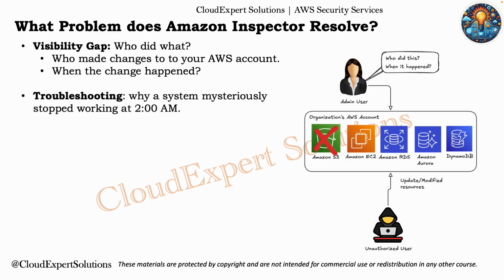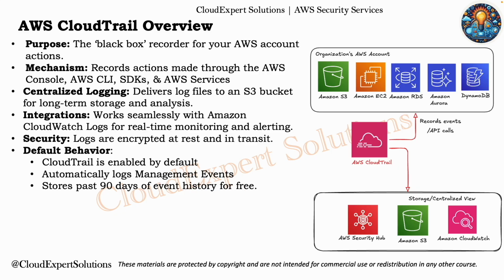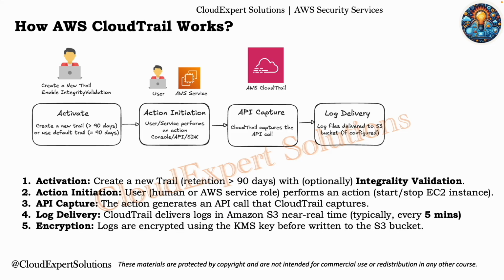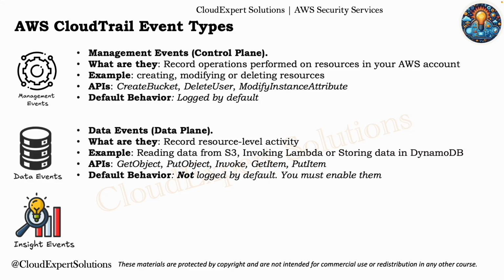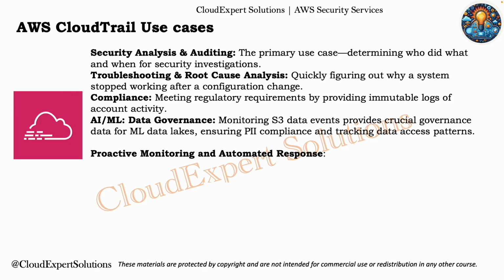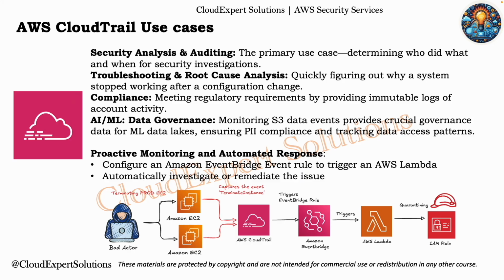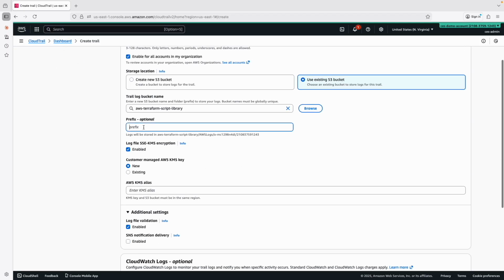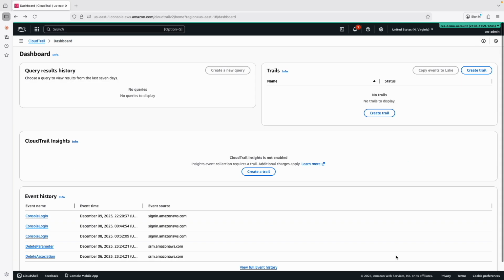What is AWS CloudTrail? AWS Certification Deep Dive & Demo 2025 | SAA-C03 | AIF-C01 | MLA-C01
Welcome back to the CloudExpert Solutions' AWS Certification  Bootcamp! In this module, we take a complete deep dive into AWS CloudTrail, one of the most important security, logging, and auditing services across:
   ✅  AWS Certified Machine Learning Associate

This session simplifies CloudTrail through clear explanations, visual architecture breakdowns, real examples, and a full hands-on demo. Whether you're preparing for an exam or strengthening your AWS fundamentals, this module will give you the clarity and confidence you need.

In this lesson, you will learn:
   ✅  Why AWS CloudTrail is essential for logging and governance
   ✅  How CloudTrail works behind the scenes
   ✅  Different CloudTrail event types and when they are generated
   ✅  CloudTrail retention options, pricing structure, and cost-saving tips
   ✅  Real-world CloudTrail use cases and scenarios
   ✅  Demo: Creating trails, viewing events, and analyzing logs
   ✅  Key exam tips for SAA-C03, AIF-C01, and MLA-C01

📚 Topics Covered
00:00 – Introduction
02:28 – What problems does AWS CloudTrail resolve?
03:31 – AWS CloudTrail Overview
05:53 – How AWS CloudTrail Works
07:23 – CloudTrail Event Types
09:39 – CloudTrail Data Retention & Pricing
10:30 – CloudTrail Use Case
13:01 – CloudTrail Demo
17:03 – Summary & Key Takeaways

This module is ideal for:
✅  AWS Certified Solutions Architect Associate candidates
✅  AWS Certified AI Practitioner (AIF-C01) candidates
✅  AWS Certified Machine Learning Associate (MLA-C01) students
✅  Cloud beginners looking to master AWS logging and auditing
✅  Developers, DevOps engineers, and security analysts
✅  Anyone preparing for AWS interviews or hands-on cloud roles